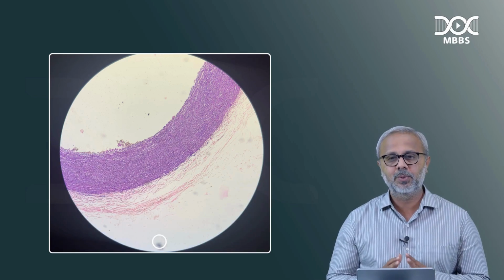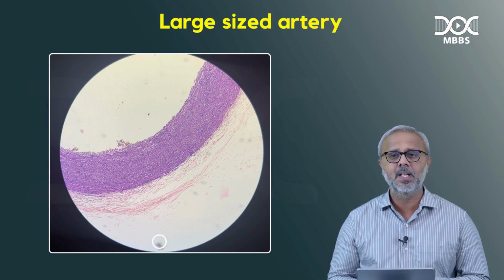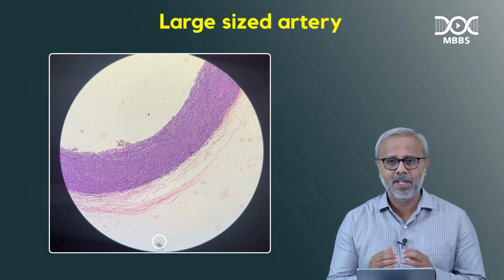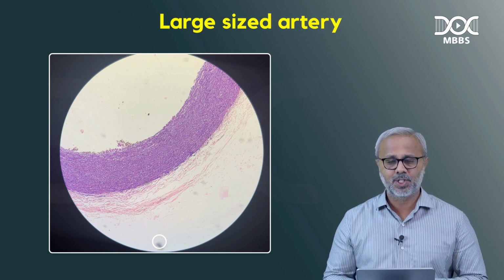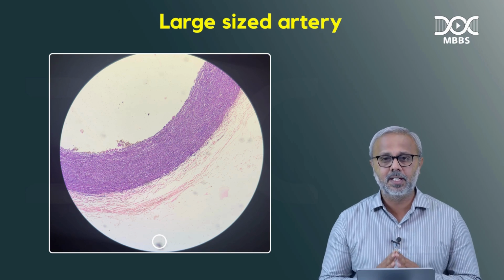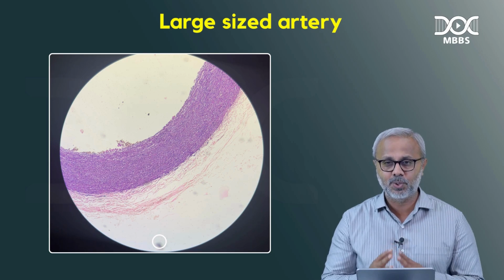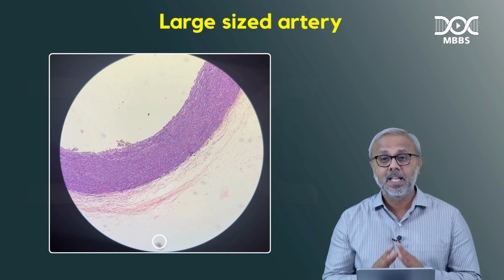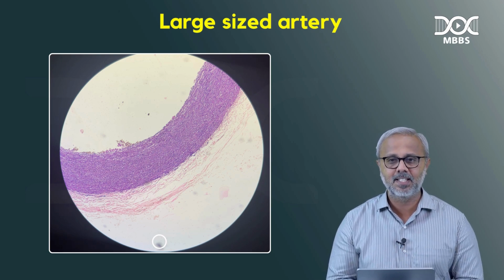Spotter – Large Sized Artery | Dr. Tejaswi | Anatomy MBBS | DocTutorials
In this in-depth Anatomy session for MBBS students, Dr. Tejaswi explains how to identify and describe the gross features of a large-sized artery, a critical spotter in anatomy practicals. This session breaks down the key features, location, and clinical relevance of arteries, helping you prepare for practical exams with confidence.

💡 What You’ll Learn:
Gross Features of Large-Sized Arteries: Detailed examination and description techniques.
Step-by-Step Spotter Guide: How to identify and describe key anatomical features of large arteries.
Clinical Relevance: How these arteries relate to the body’s circulatory system.

DocTutorials makes anatomy easier with expert-led visual explanations and clinically integrated teaching, helping you understand complex topics and prepare efficiently for MBBS practicals and anatomy viva.